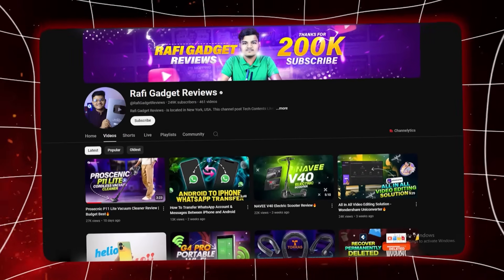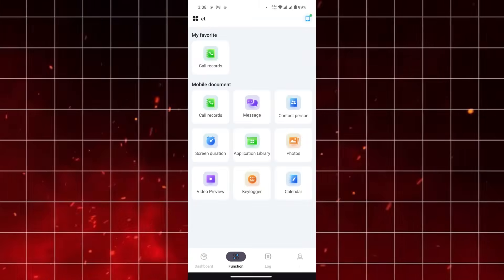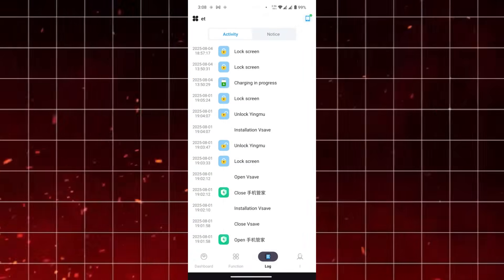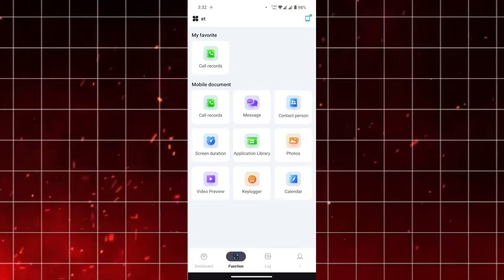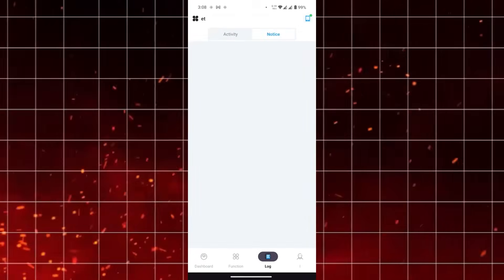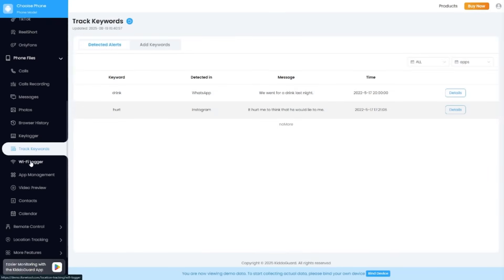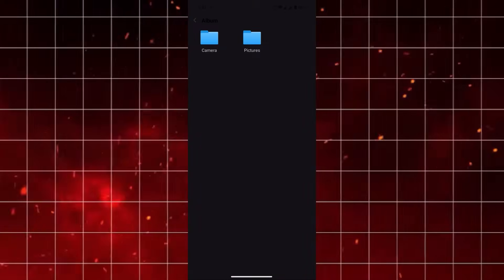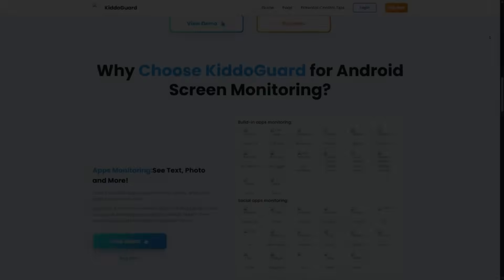KiddoGuard-Pro Review 2025 | Best Parental Control App for Online Safety?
KiddoGuard Pro review

KiddoGuard-Pro 2025

KidsGuard Pro

parental control app 2025

online safety for kids

best parental control app

phone monitoring app

monitor kids online

app review parental control

how to use KidsGuard Pro

parental monitoring software

screen time control app

device tracking app

geofencing parental control

suspicious content detection

remote monitoring app

digital parenting tools

KidsGuard Pro vs competitors